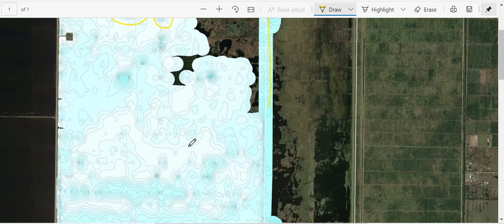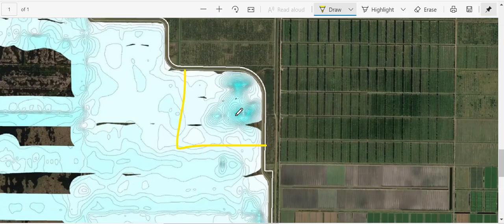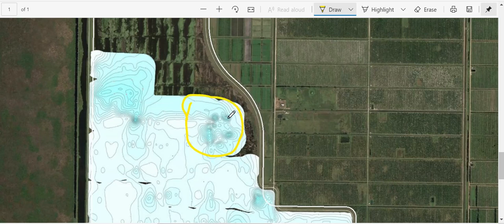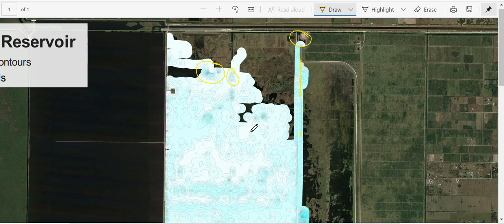Contour Map Headwaters Lake CORRECT VERSION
Thought I would redo the contour map video of Headwaters Lake so I don't confuse anyone with the confusion between humps and holes.

Best baits for HEadwaters Lake and Surrounding lakes
POP SHADZ
Scum Frog Launch Frog
Black and Blue Senko
Whopper Plopper
Rattle Trap Gold and Silver
Tungsten weights 1/12 oz
Pop Frogz Z man